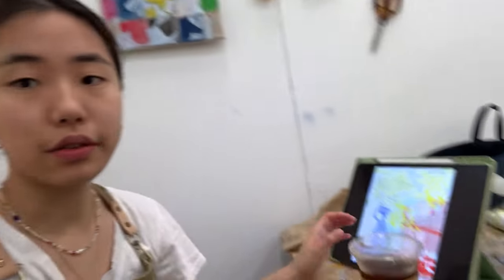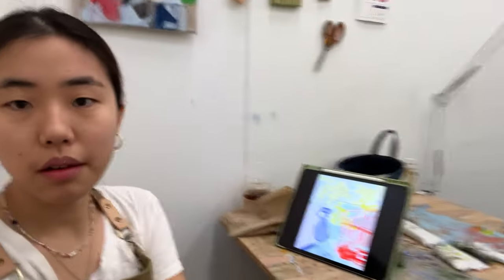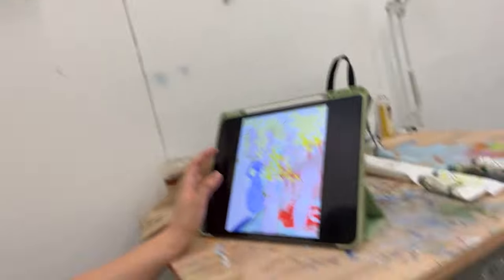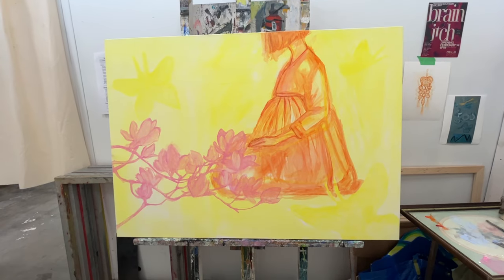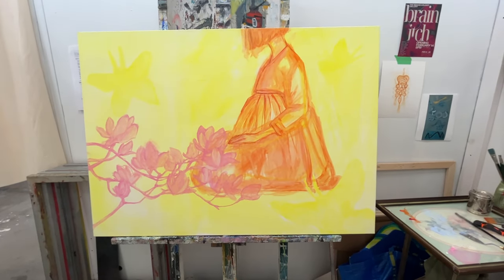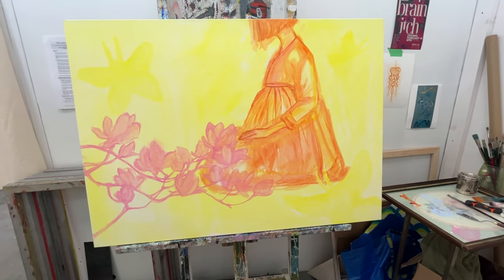this is what midterm looks like in art school and its not easy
💌socials💌
main insta: ve_ronni
art insta: veronicaartss

🦋faq🦋
age: 24
location: vancouver, canada / seoul, korea
camera: canon m100, iPhone 13, and GoPro
editing: adobe premiere pro